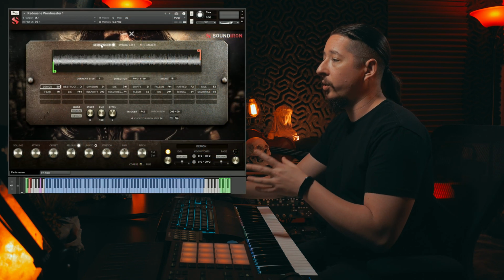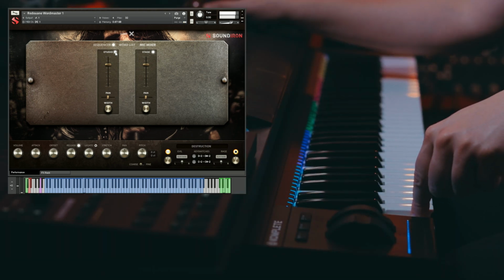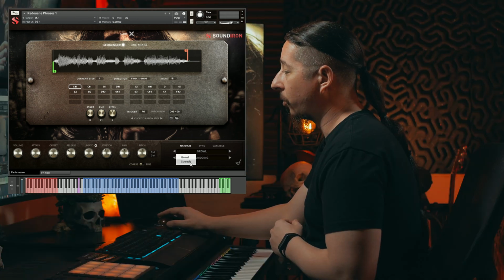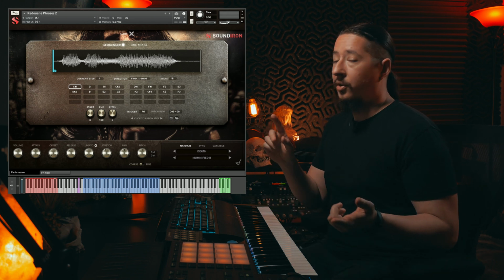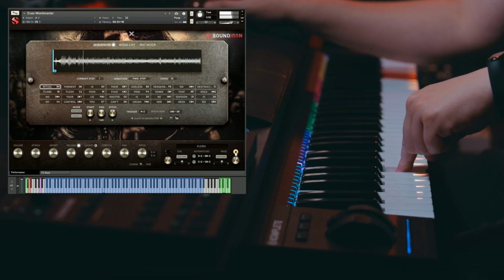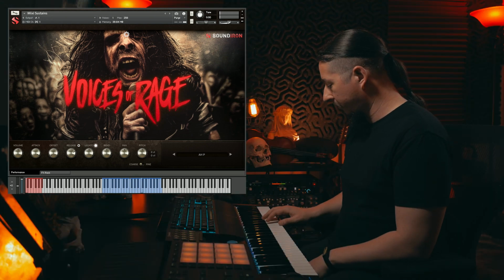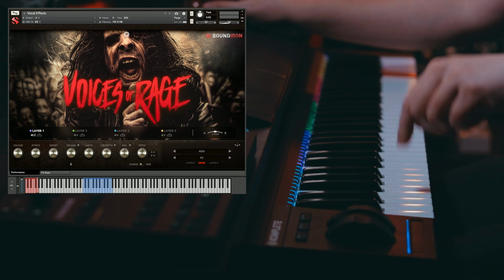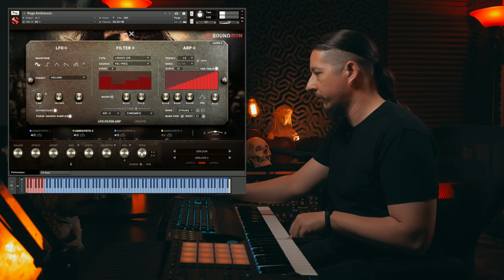Walkthrough: Voices of Rage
In this video Craig Peters walks you through the sounds and features within the new Voices of Rage update.

Welcome to Soundiron, where the world is your orchestra! We create professional virtual instrument plugins and sample libraries for music, media, cinema, games and education. Whether you're a musician, songwriter, composer, producer, sound-designer, student or teacher, or just want to have fun making your own music, we've got you covered!